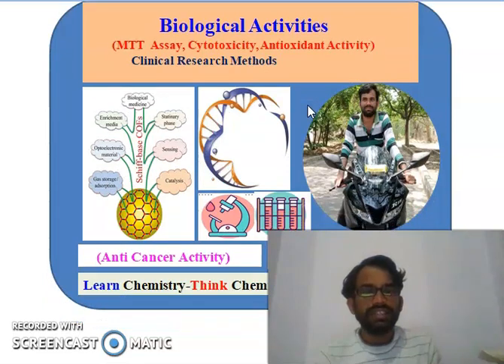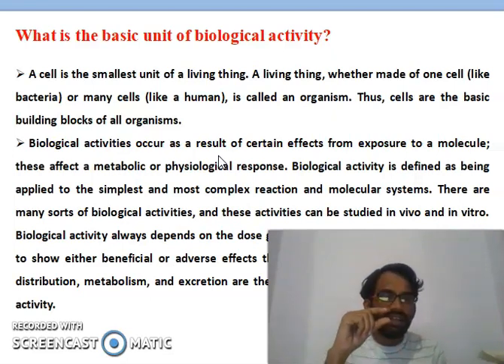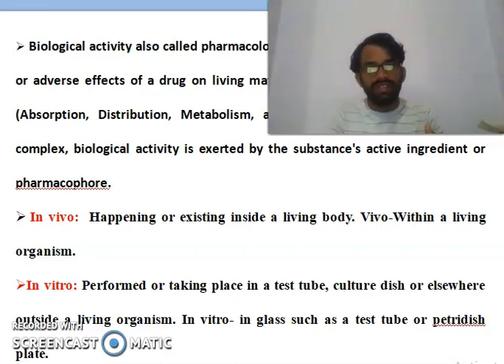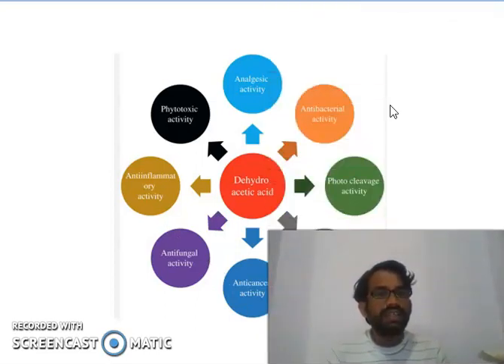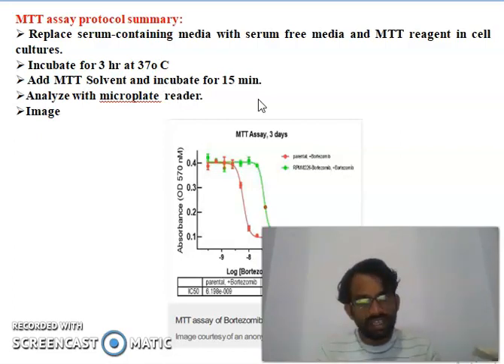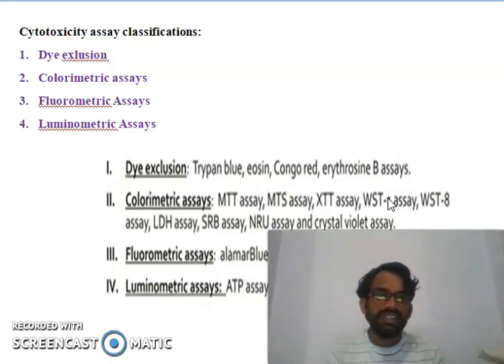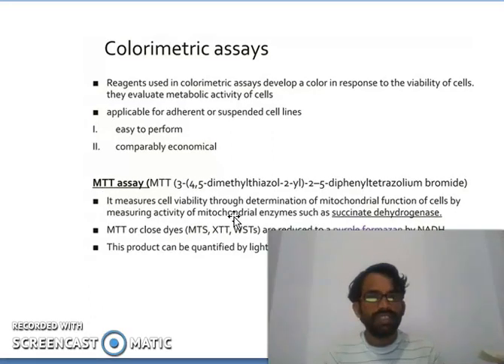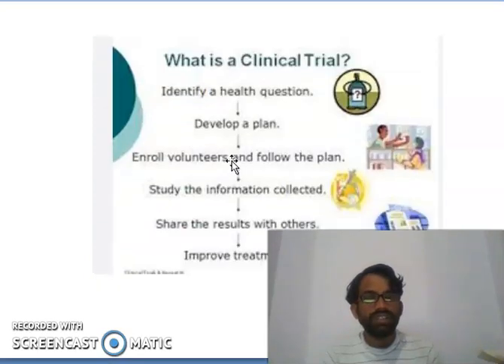Biological Activities ( MTT Assay, Cytotoxicity)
MTT Assay, Cytotoxicity, Antioxidant Activity, Clinical Research Methods)